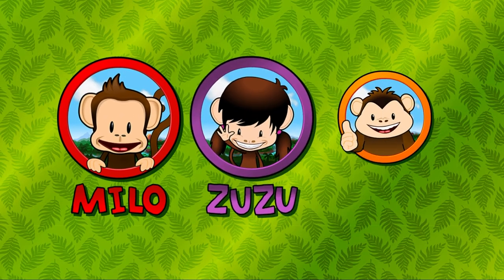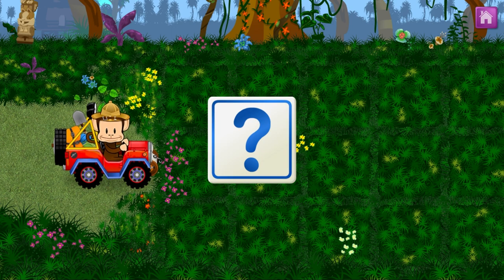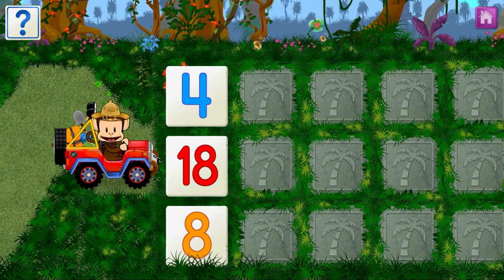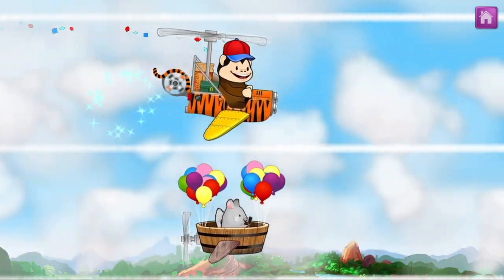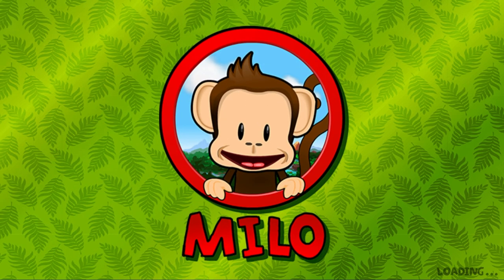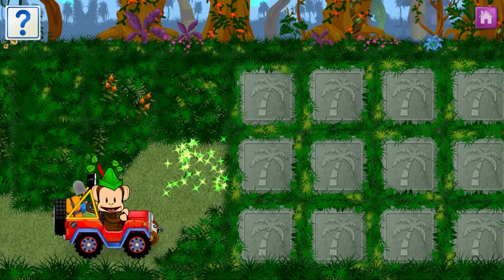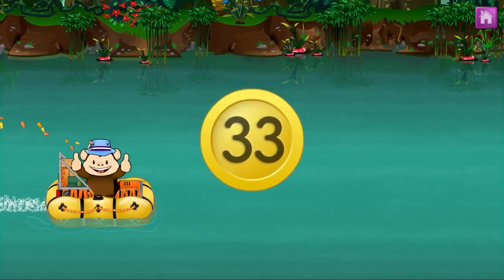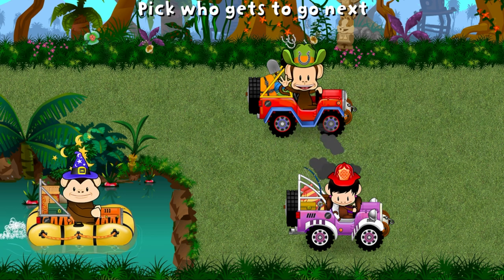Monkey Preschool Explorers #4 Milo Zuzu Jasper